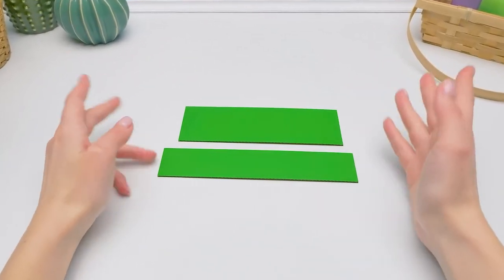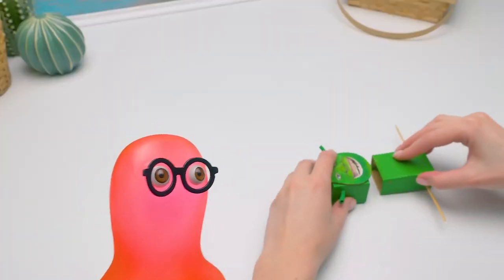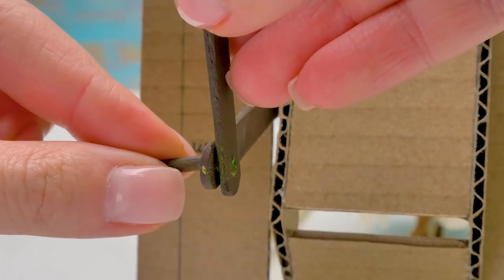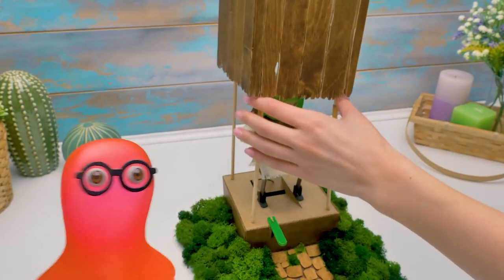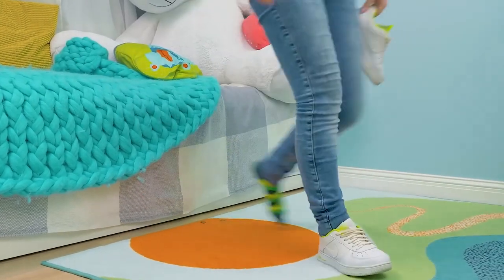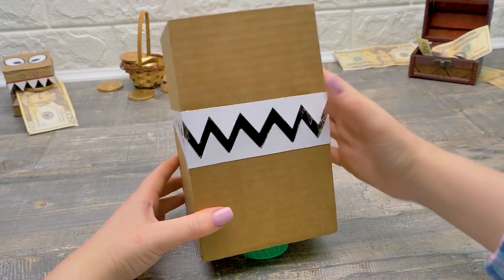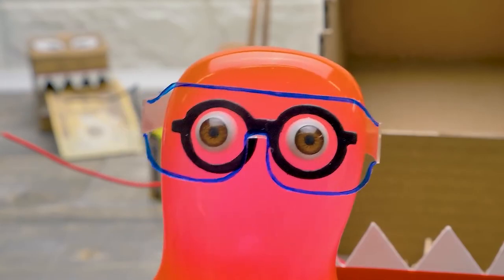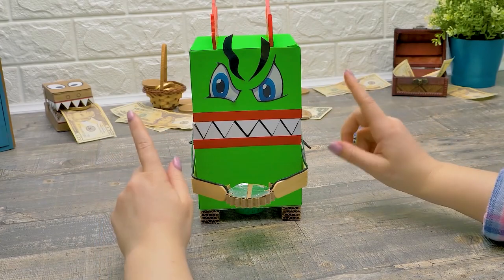Funny DIY Money Banks You Can Do At Home!